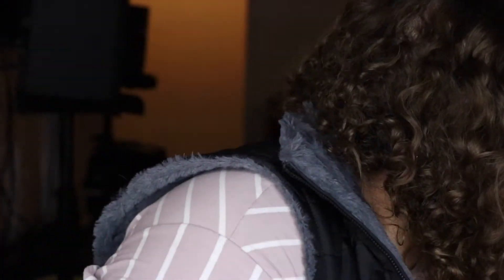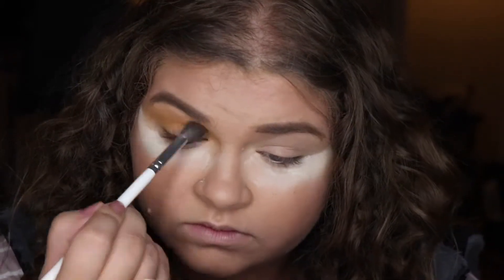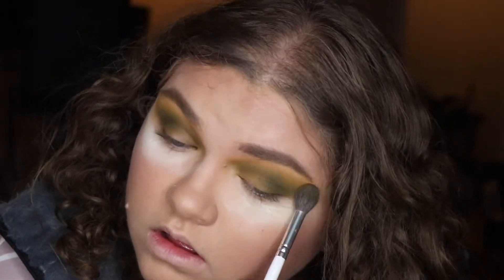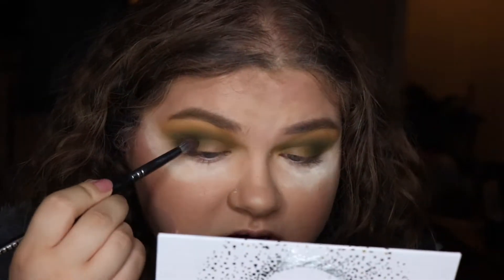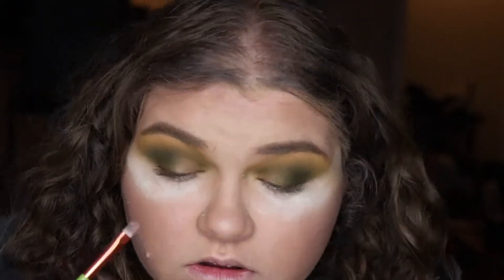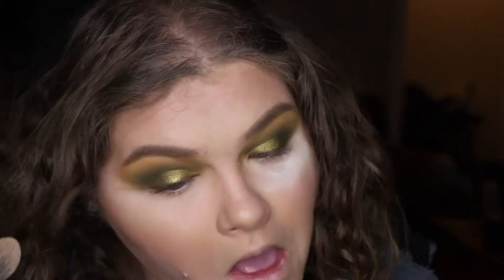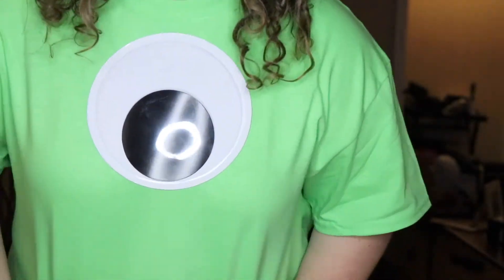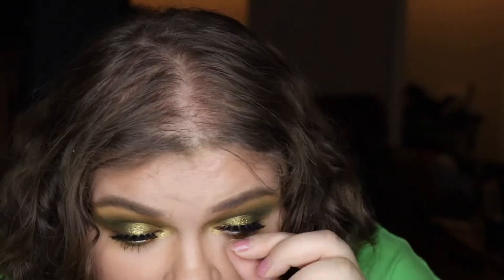MIKE WISOWSKI HALLOWEEN TUTORIAL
Hey friends!